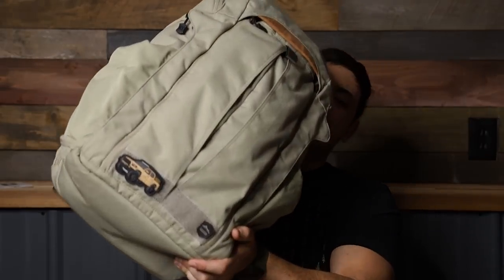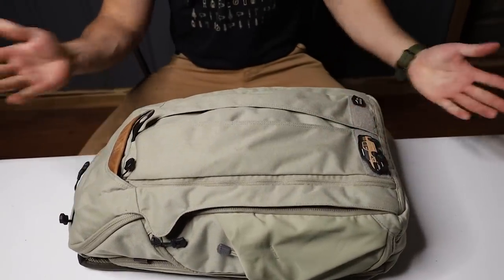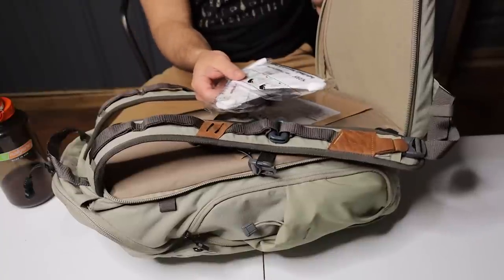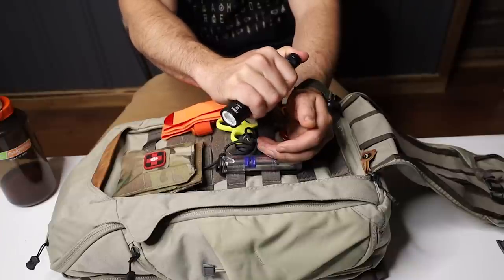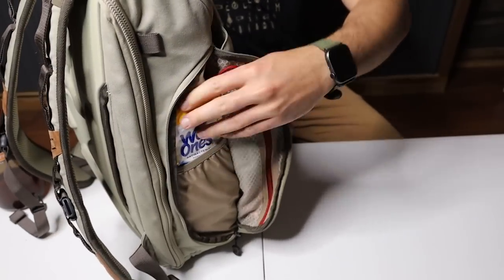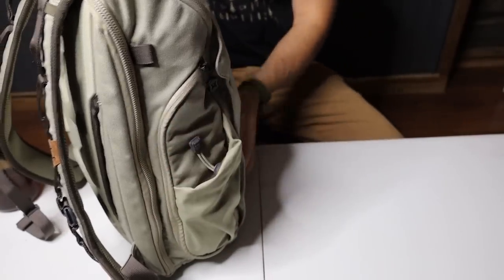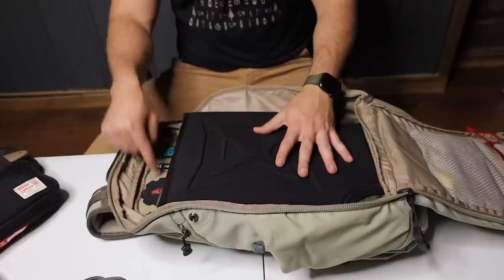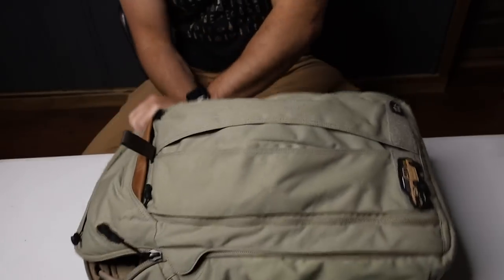EDC Backpack Loadout - Everyday Carry Bag - Vertx Gamut 2.0 Review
My favorite everything on Amazon

Your on body EDC is cool - but sometimes what you keep in your EDC bag is even cooler. This is a breakdown of my everyday carry backpack (really just my laptop bag) that I bring to and from work each day, and is typically in my truck. An EDC bag gives you more room for gear, medical supplies, and things that might come in handy. Granted I'm a pretty big gear junkie - so I do have lots of stuff in my Vertx Gamut 2.0...

OTHER GEAR, mostly in order of how it appeared:
48oz Nalgene
Nalgene OTF lid
Halo Chest Seal
Flat 95 masks
Wet Ones

SWAT-T Tourny
CAT Tourniquet
regular carabiners
mini carabiners
Small Trauma Sheers
Thyrm CellVault

Olight Nova Headlamp
Anti-static bags
Various size clear little zipper bags
Stainless sharpie
Rite in the Rain Pencil
Mechanix 0.5mm
Headphone splitter
SD Card reader

Mini Toilet Paper

Pouch for knife/mag/etc
Kabar TDI
Retractable Razor

Pouch for extension cable/power supply
Slim Extension Cord
Everything charger / extension
Battery Power

Magpul Daka Wallet
Laptop Sleeve

**EXTRAS**
Bond Travel Gear
Big Idea Design (LLOD for discount) or on amazon
Esee 3P